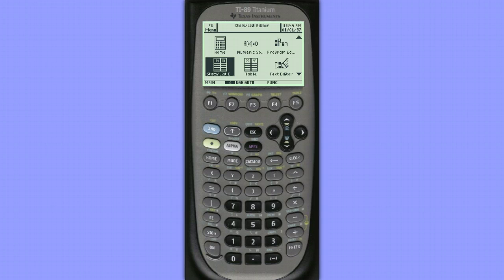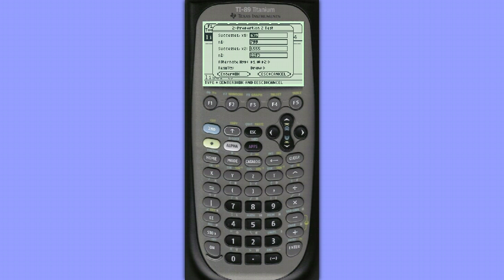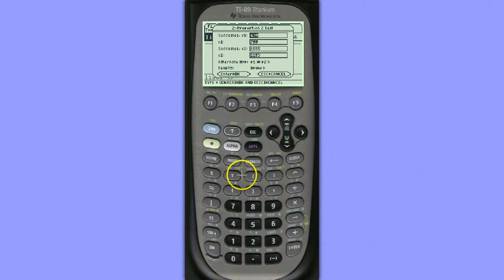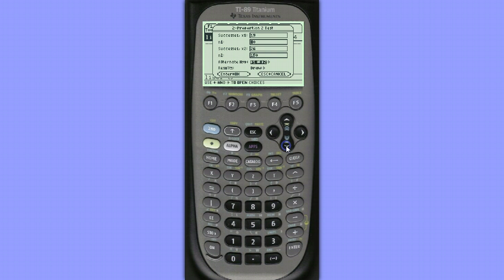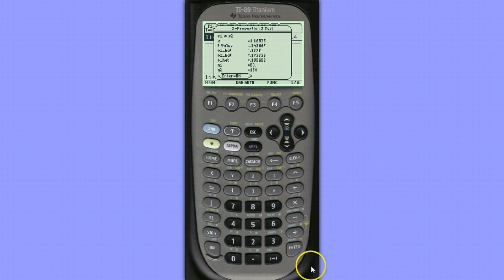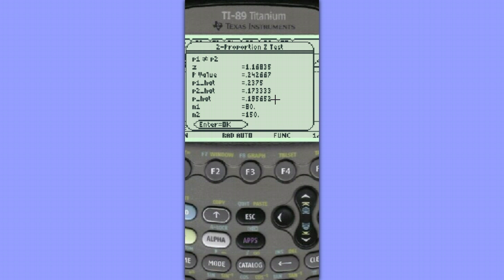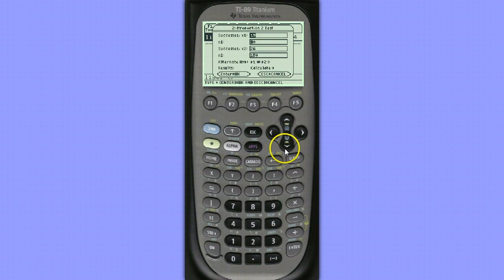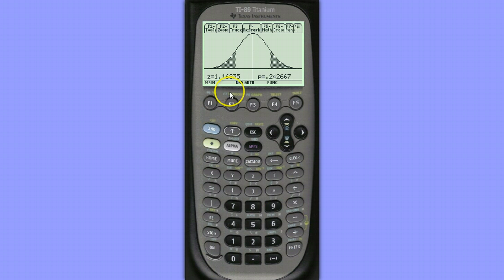Significance test for a difference in proportions 89